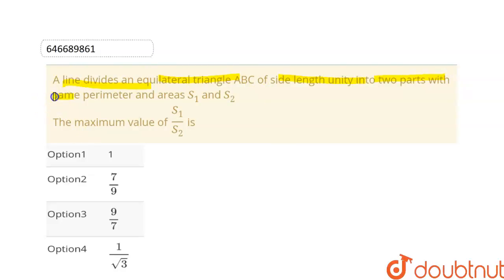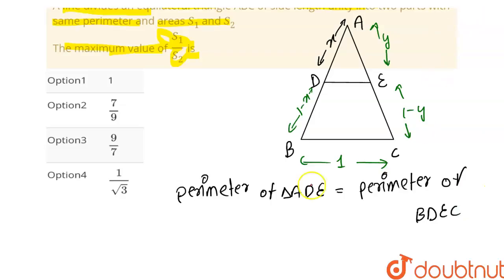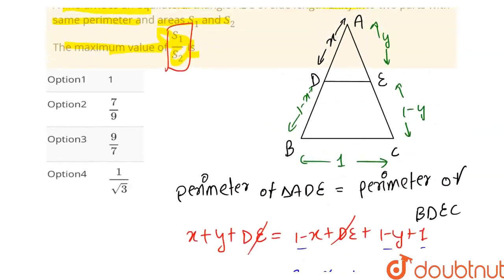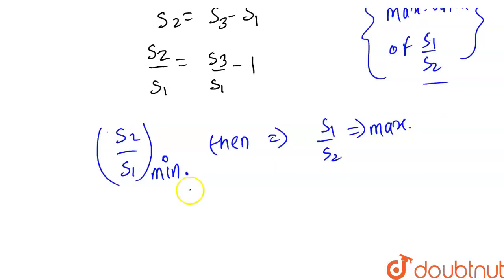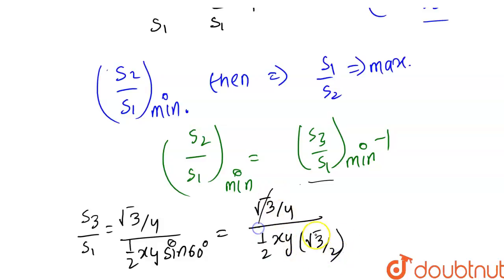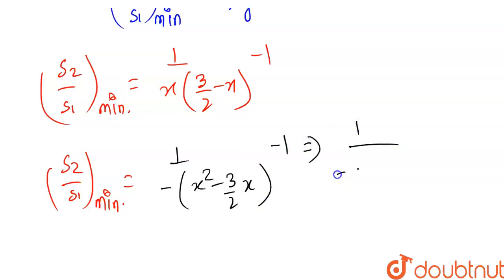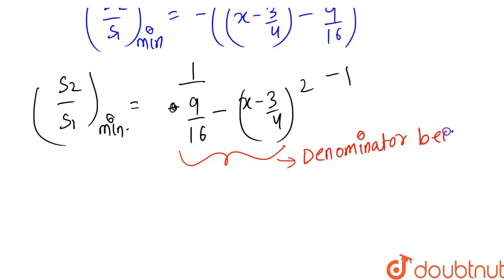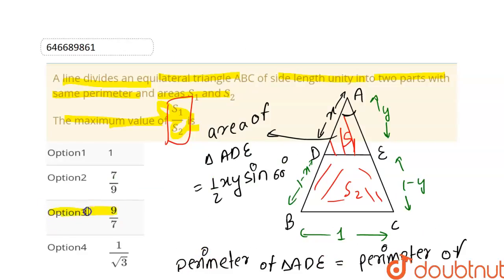A line divides an equilateral triangle ABC of side length unity into two parts with same perimet...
A line divides an equilateral triangle ABC of side length unity into two parts with same perimeter and areas S_(1) and S_(2) The maximum value of (S_(1))/(S_(2)) is
Class: 12
Subject: MATHS
Chapter: AREA
Board:IIT JEE

👉 Have Any Query? Ask Us.